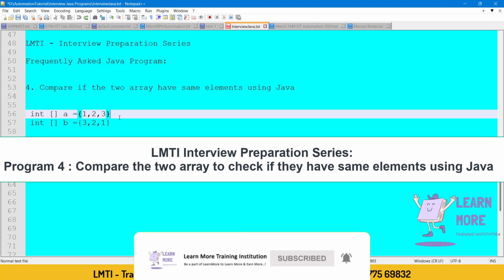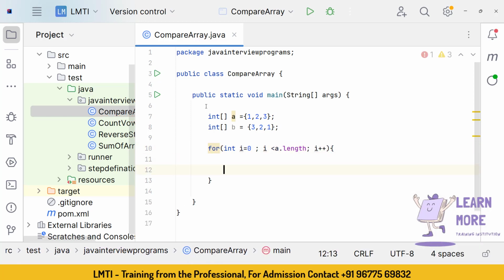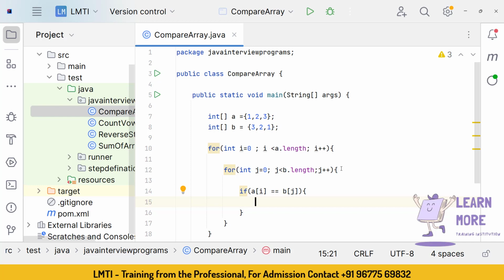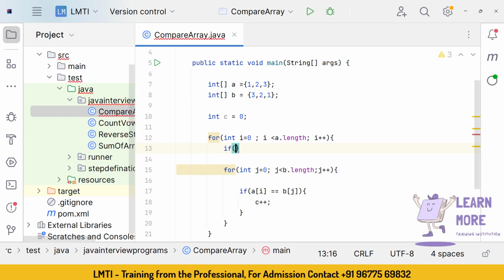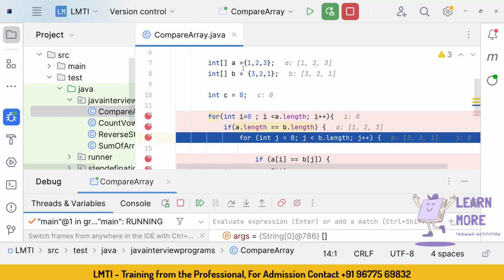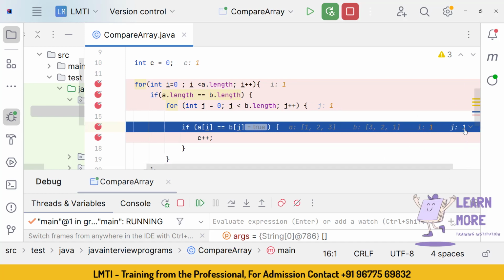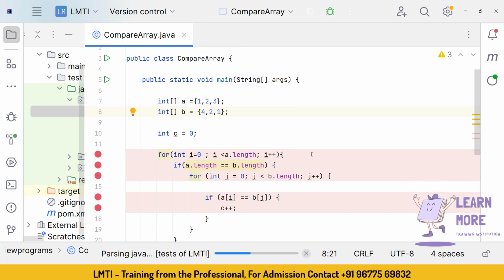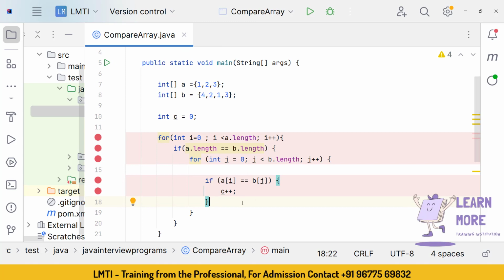Java program to check if Two Array have same elements-Frequently asked Java Program | LMTI J-4